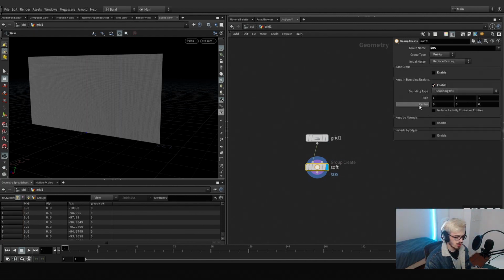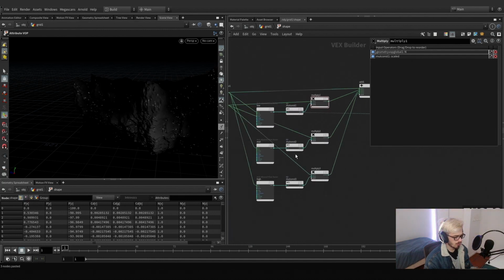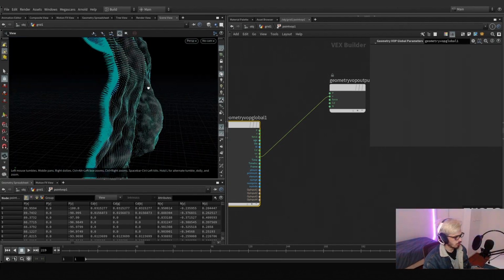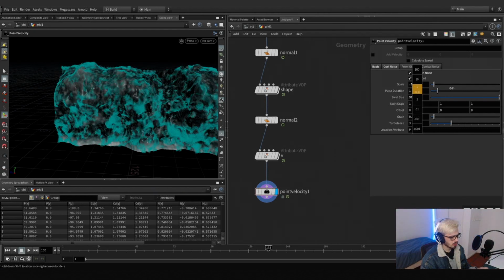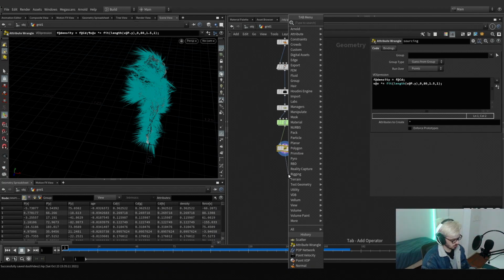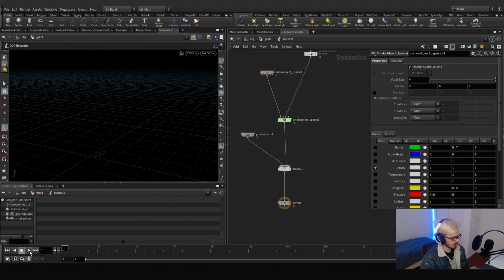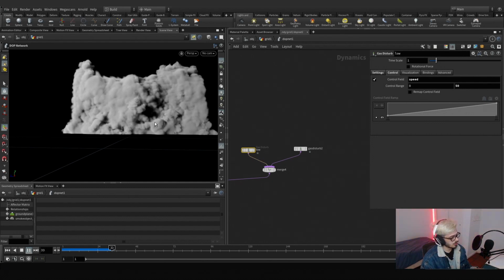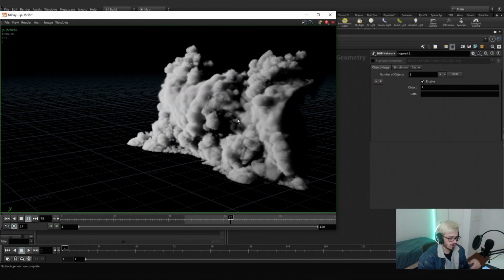Creating a Realistic Dust Storm With Houdini!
Welcome back! We will be learning how to create and simulate a realistic dust storm perfect for any big scale shot.

0:00 Intro
0:15 Shape Setup
7:00 Velocity Setup
11:15 POP Network Setup
13:00 Volume Sourcing Setup
15:25 Sparse Smoke Solver Setup
18:21 Microsolvers
22:25 Final Tweaks
26:56 Outro